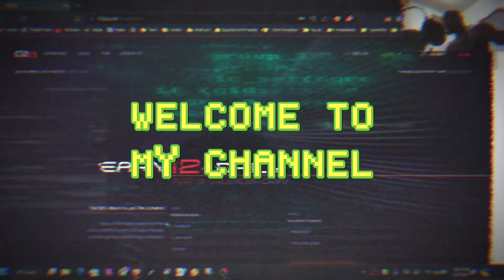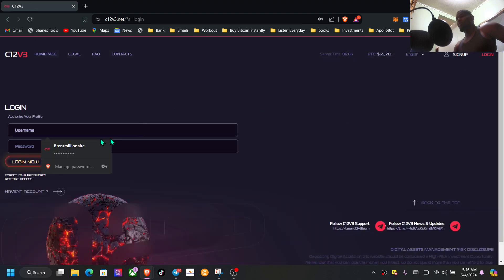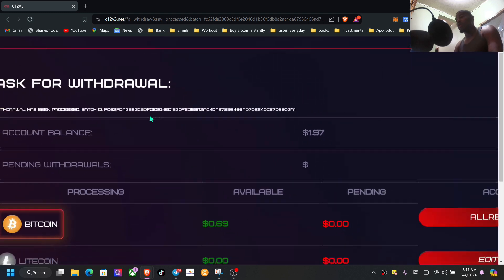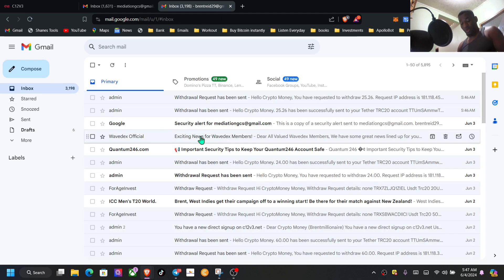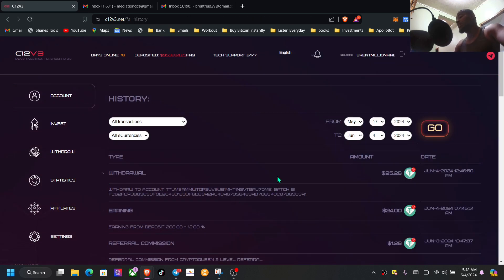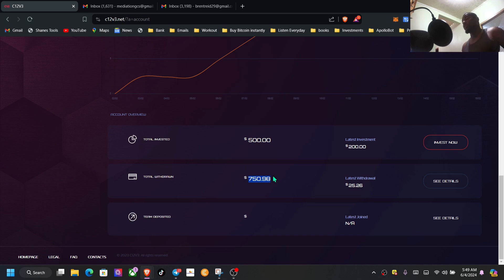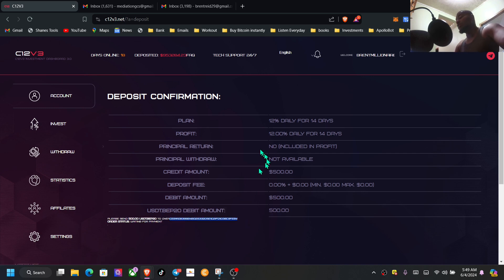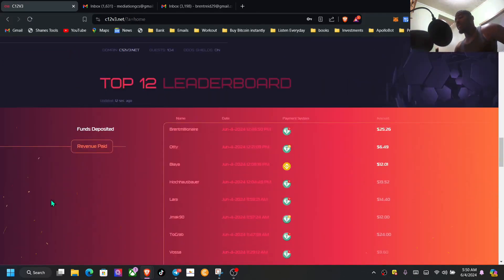12% Daily ROI For 14 Business Days With C12 V3 (Printing)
Earn 12% Daily ROI for 14 Business Days with C12 V3 (Printing)
Looking to grow your wealth without the hassle of recruiting others? Look no further! With C12 V2, you can earn a remarkable 12% Return on Investment (ROI) daily for 14 business days, without any need for recruiting. This passive income opportunity empowers you to maximize your profits effortlessly. Experience financial freedom and stress-free investing with our proven investment strategy. Invest smartly and unlock the potential for a brighter financial future today!

*REQUIRED DISCLOSURE: Nothing in this video is meant to guarantee or imply income or profit results in any way. Results can vary in business. Any results shown/given here are for hypothetical example purposes only and may represent exceptional, not typical results. Your results could be different. Seek the counsel of a qualified financial advisor for such. The speaker is sharing only personal opinions and experiences for informational, educational, entertainment, or documentary purposes. Trading/investing/business carries risk. Past performance is not an indication of future results. Never risk funds you are not willing to lose.